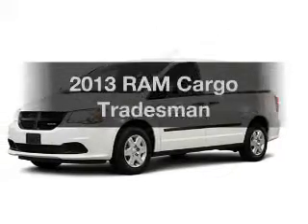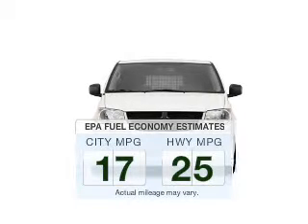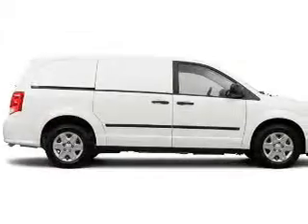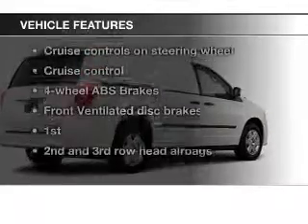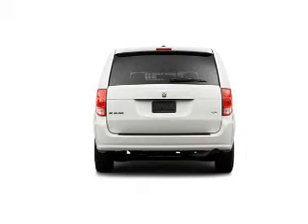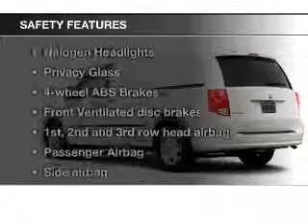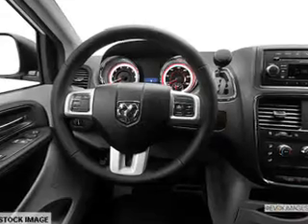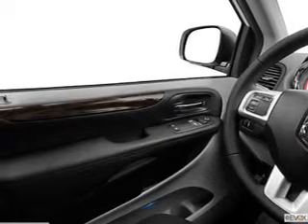2013 RAM Cargo - Avenel New Jersey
Year: 2013
Make: RAM
Model: Cargo
Trim: Tradesman
Engine: 3.6 liter 6 cylinder 24 valve
Transmission: Automatic
Color: Bright White
Mileage: 0
Address:
90-100 Route 1 North